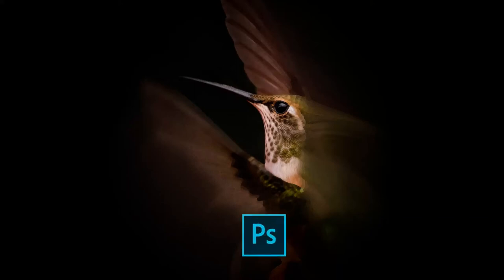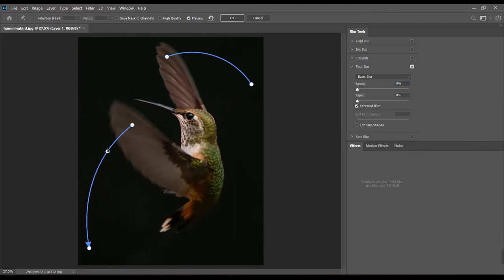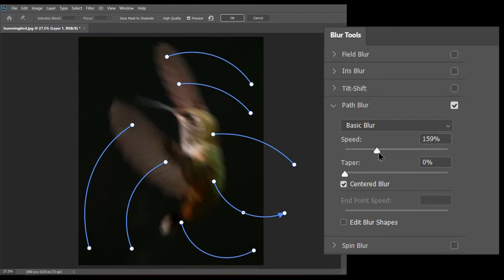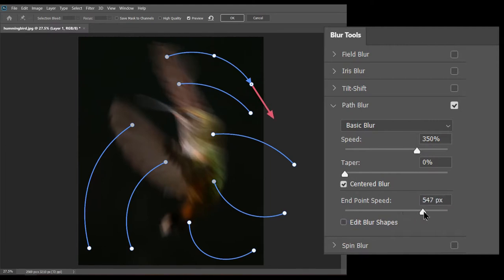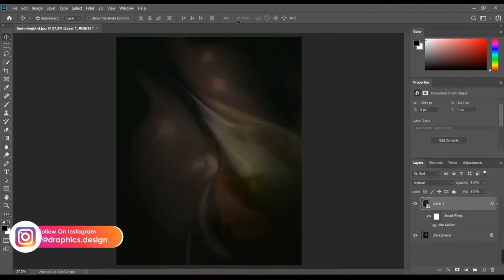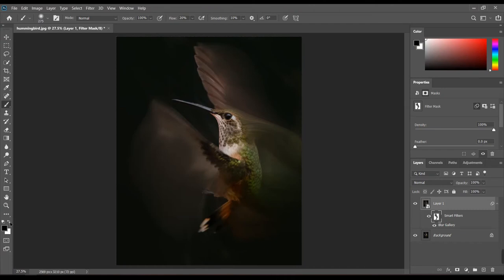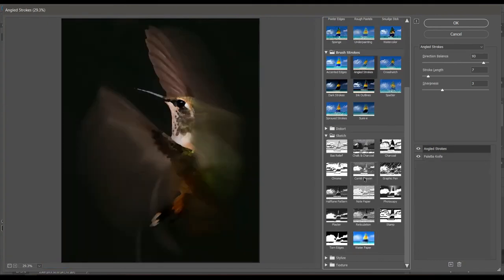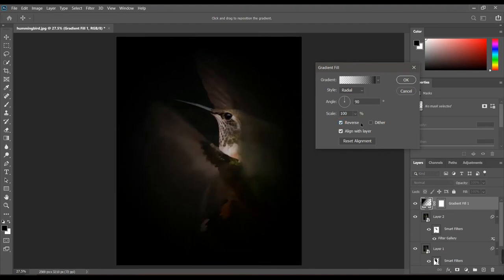Basics of Path Blur Filter | Adobe Photoshop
This video explains basics of path blur filter in Adobe Photoshop for better image editing.